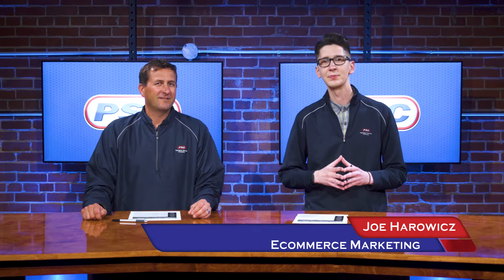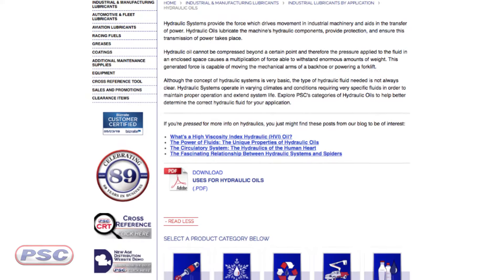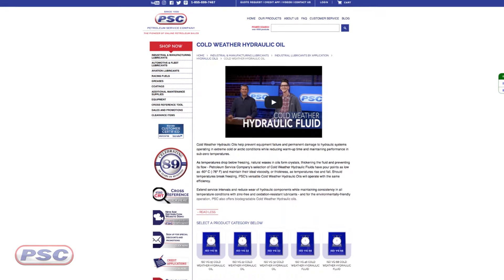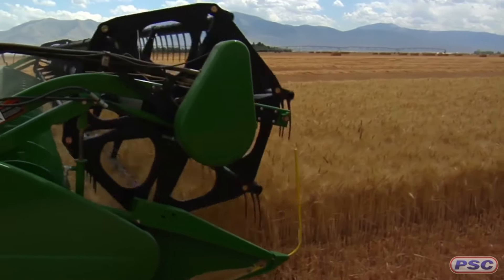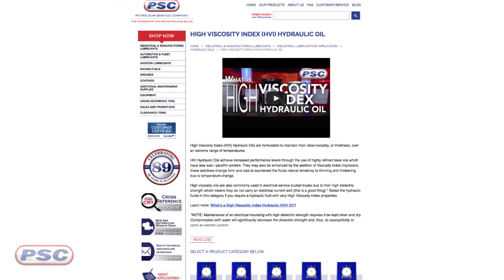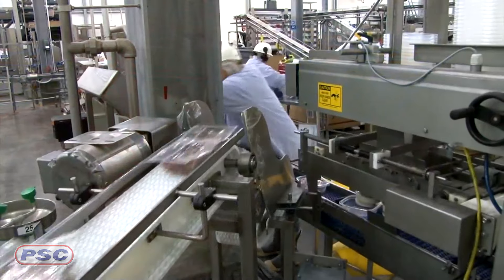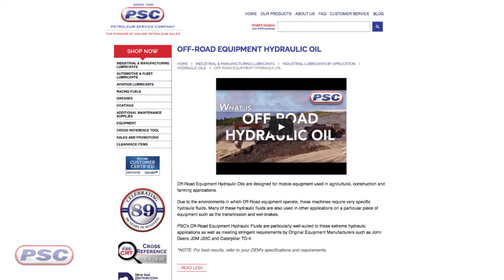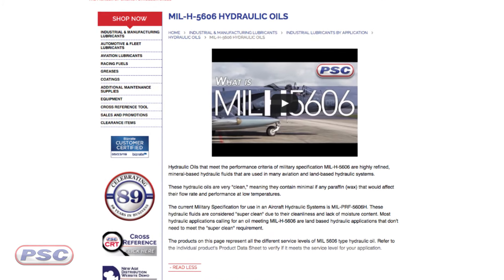Hydraulic Oil Types & Applications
Hydraulic oils can be used in a wide range of applications, from anti-wear to biodegradable and more. John and Joe are here to break down the differences between each type of oil and what their typical applications are.